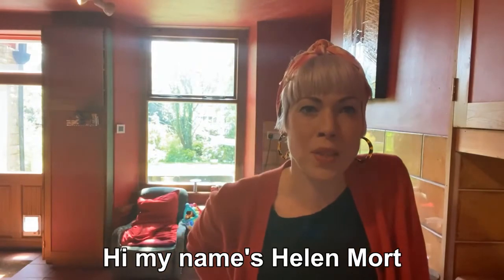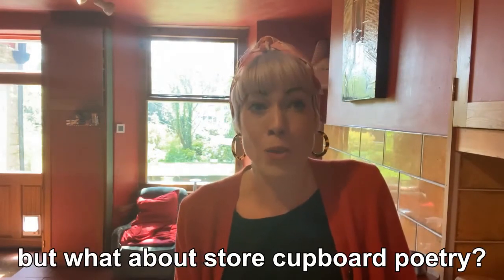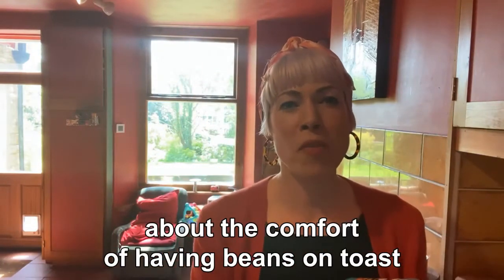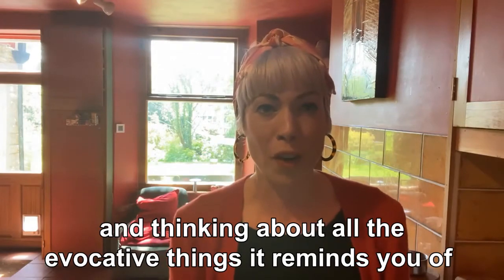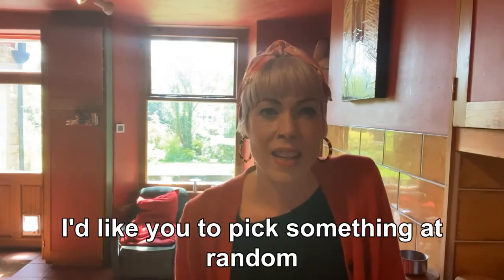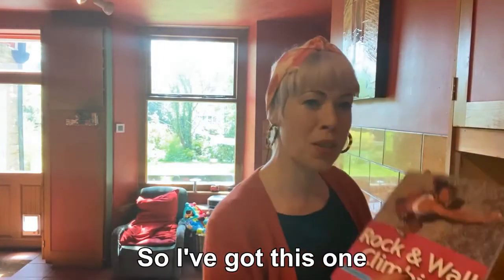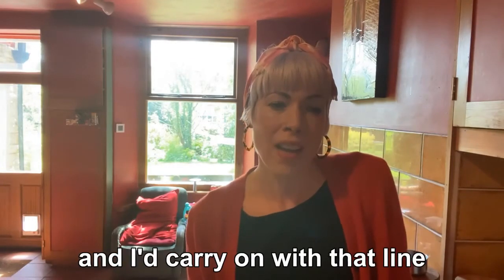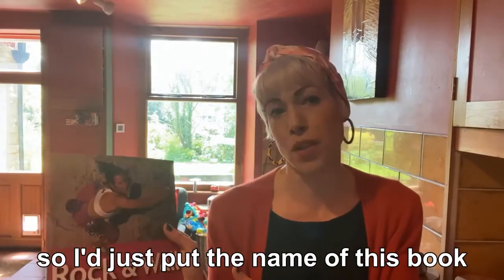Hear My Voice - Helen Mort: Store Cupboard Poetry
Explore your home through a poet's eyes and be inspired by the ordinary things around you to write your own poem.

You'll find full details of the Hear My Voice 2020 poetry competition